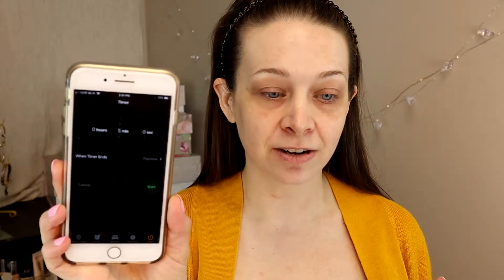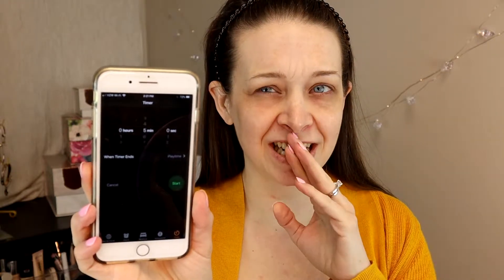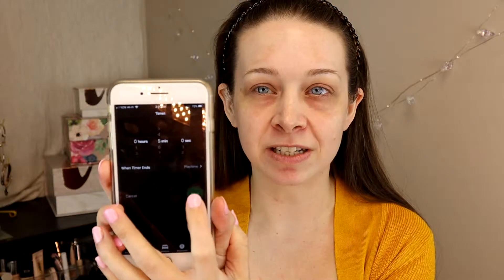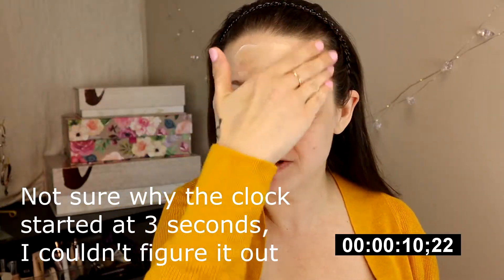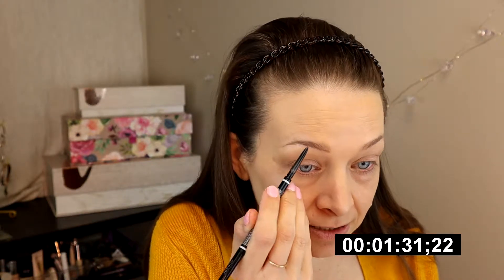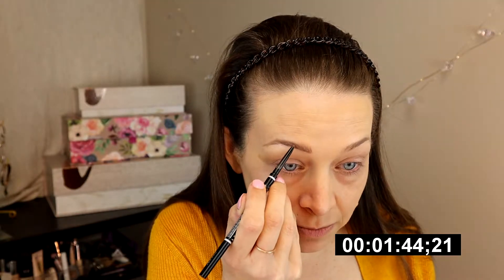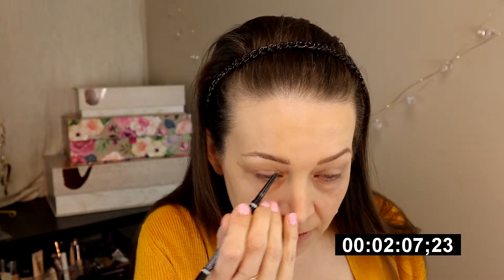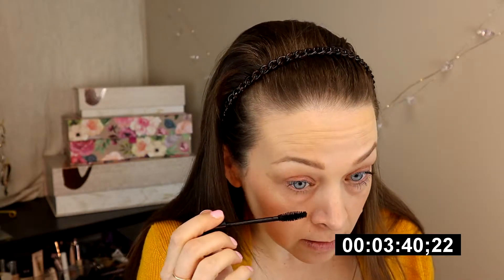Can I Do A 5 Min Makeup Challenge W/Only 5 Makeup Products??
This five minute makeup challenge was inspired by a video challenge I had seen by Sanu Korah and Isa from Making It Up (Both videos linked down below definitely check them out). The goal was to do a makeup look in under five min with only 5 makeup products! Grab your five products and let's do this together!!

Chat with me on other social media!!

Makeup I'm Wearing:

L'Oreal Paris-  Magic Skin Beautifier BB Cream (Fair)
NYX- Micro Brow Pencil (Ash Brown)
Mac- Powder Blush (Margin Frost)
Elf- Mineral Infused Mascara
Skinfix- Natural Watermelon Mint Lip Repair Balm